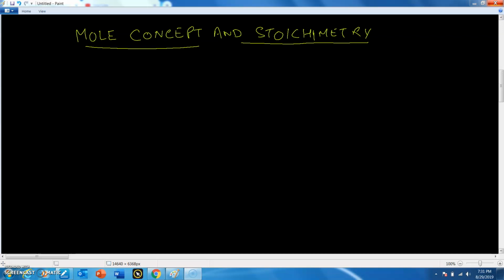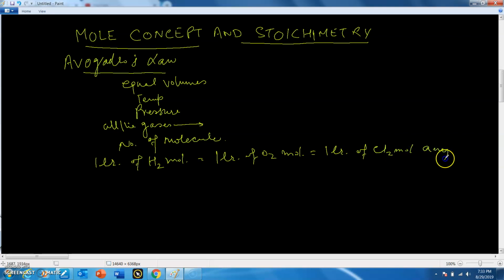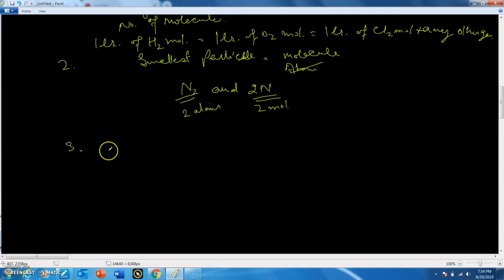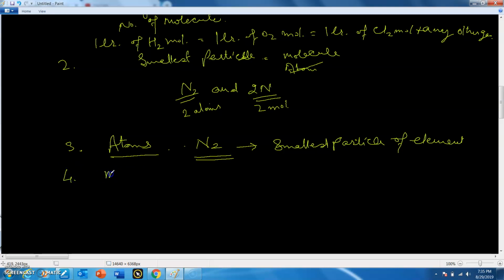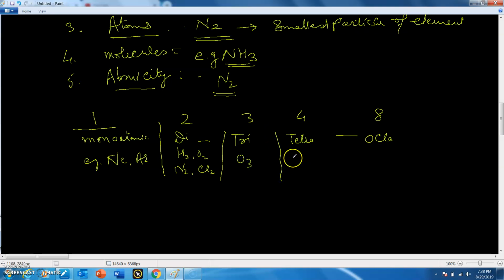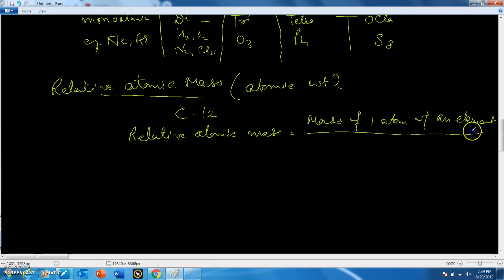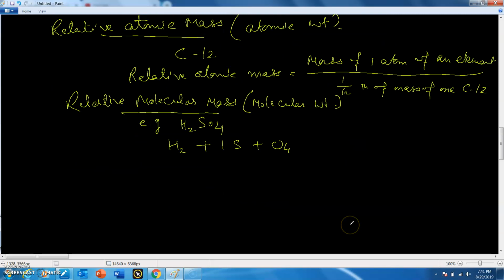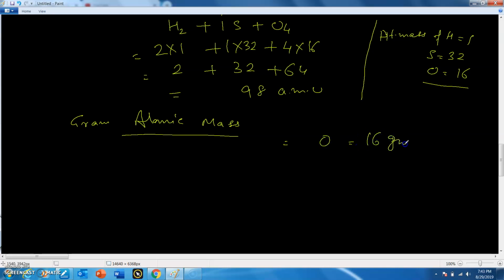Mole Concept and Stoichimetry - Part 4 [class 10] Babbar Studypool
Mole Concept and Stoichimetry